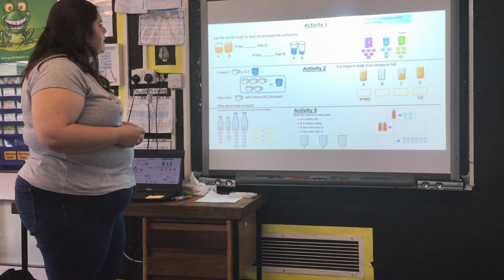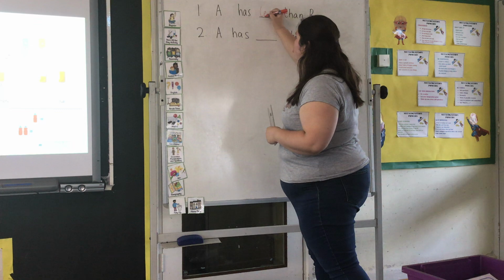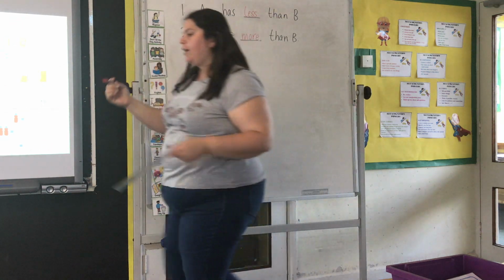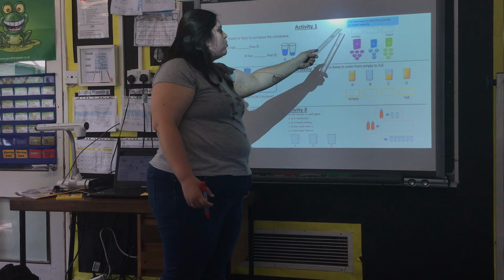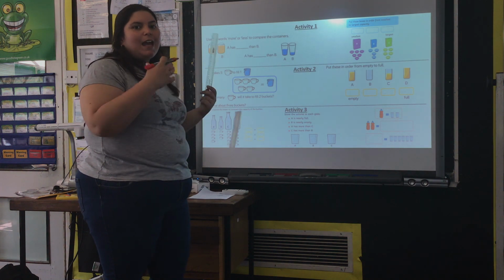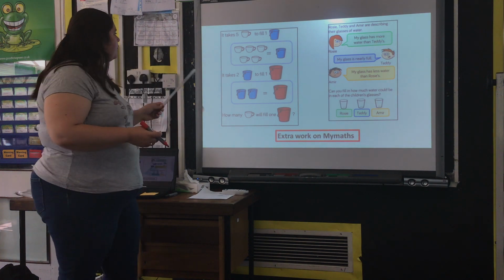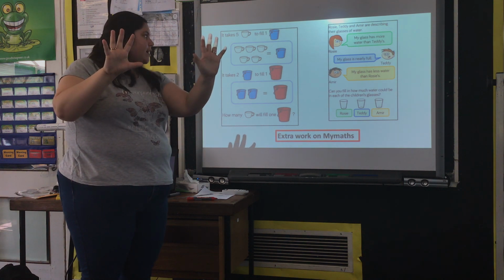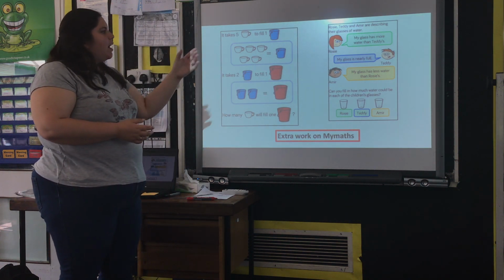Year 1 Block 5 week 1 Maths Day 4